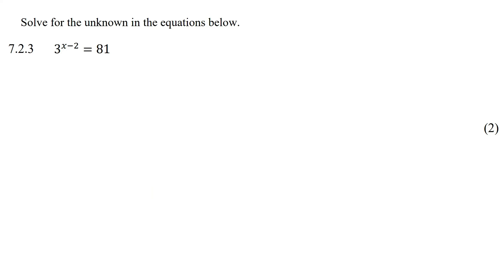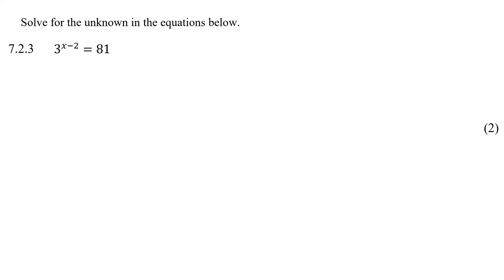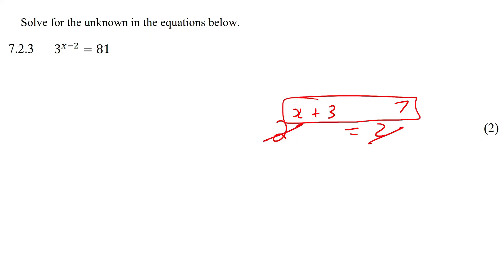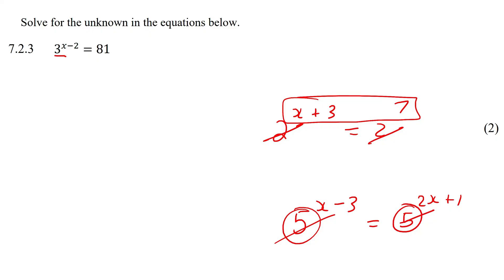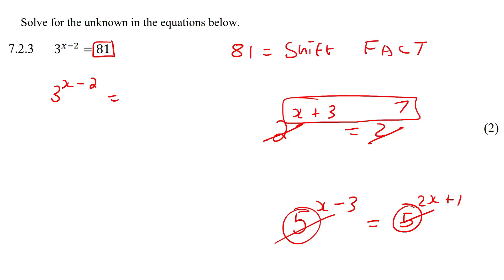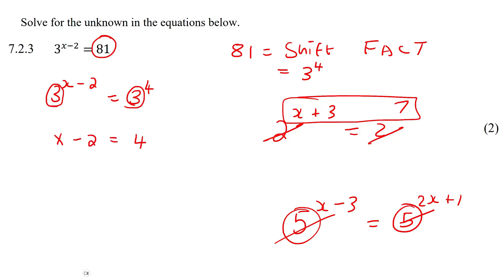Exponent Equation Exam Gr 9